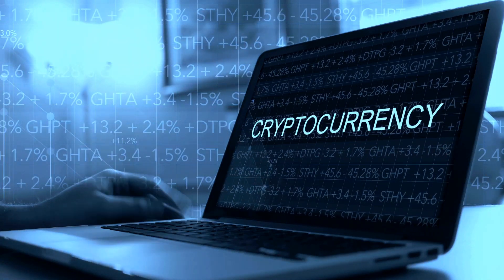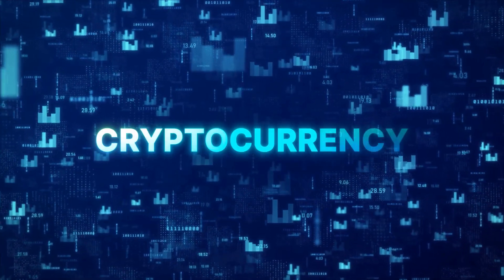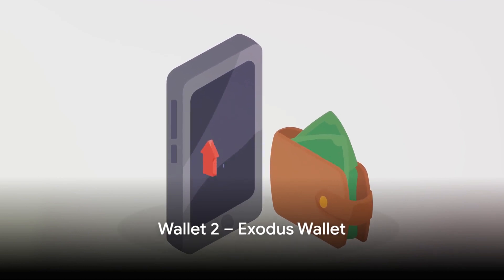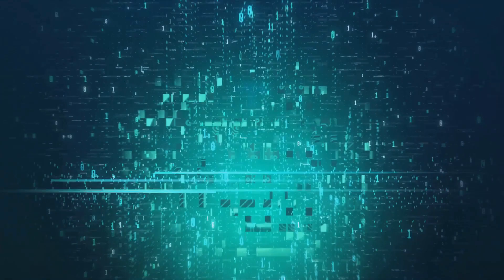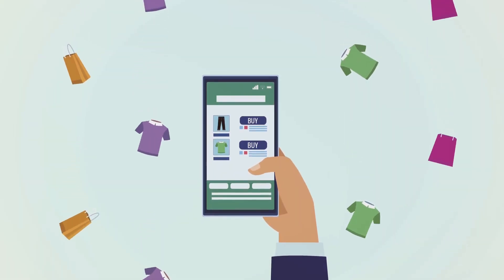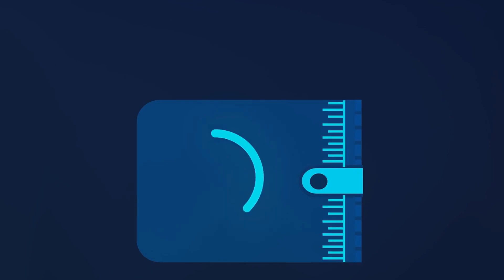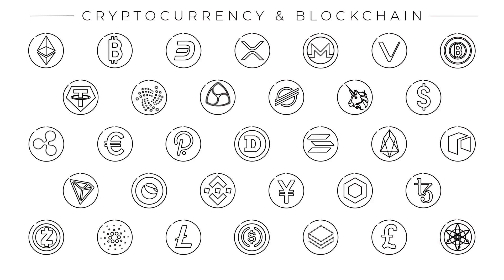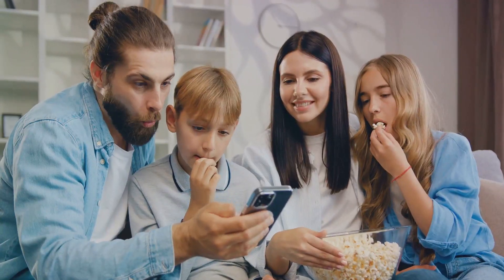Top 5 Best Cryptocurrency Wallets for Beginners | Best Crypto Wallet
Cryptocurrency has become increasingly popular in recent years, and with this, the need for reliable and secure wallets has also grown. If you're new to the world of cryptocurrency, you may be wondering which wallet is right for you. In this video, we'll explore the top 5 best cryptocurrency wallets for beginners.

The best wallet for you will depend on your needs and preferences. Join us as we delve into the top 5 best cryptocurrency wallets available in the market. With the help of extensive research and up-to-date information, we have compiled this comprehensive list to help you make an informed decision.

From hardware wallets to mobile and desktop wallets, we explore their features, security measures, and user-friendliness. Whether you're a Bitcoin enthusiast or exploring altcoins, we have got you covered!

Don't miss out on this valuable information that can protect your valuable digital assets. Hit the play button and let us be your guide in choosing the right cryptocurrency wallet for you.